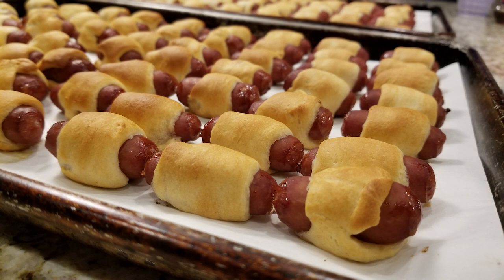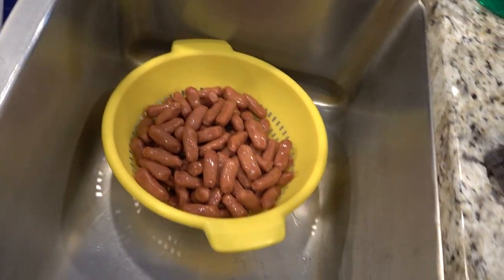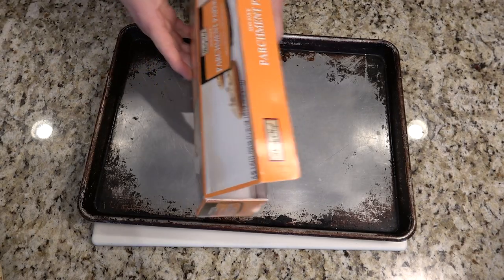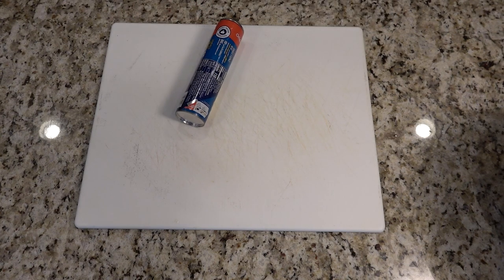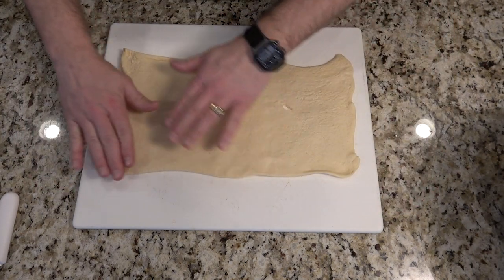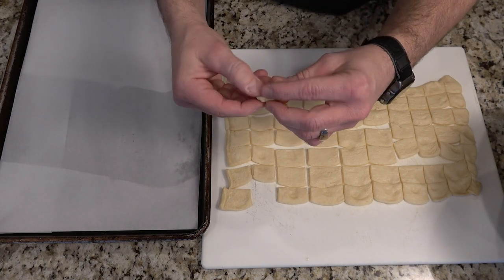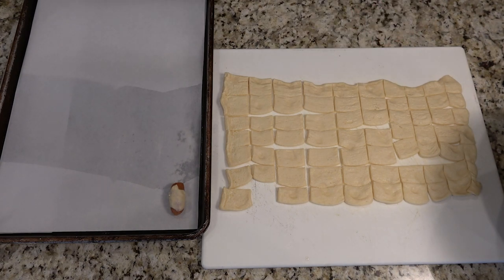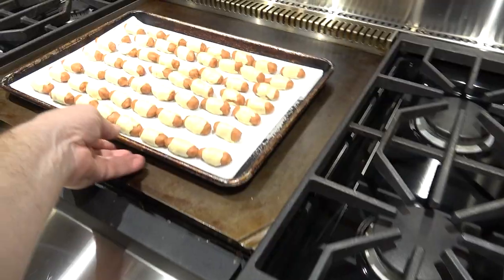How to Make Lit'l Smokies Crescent Wraps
This video shows how to make Lit'l Smokies Crescent wraps. Super simple, super delicious little smokies wraps. Great for a family meal or party finger food.  Also sometimes referred to as mini pigs-in-a-blanket.

Ingredients:
- 3lbs Lit'l Smokies
- Cresent Dough Sheet

Best seller cooking gadgets

Best seller kitchen items

Best seller kitchen small appliances